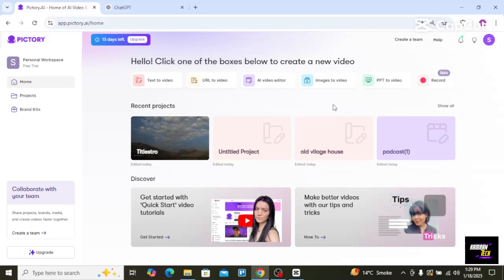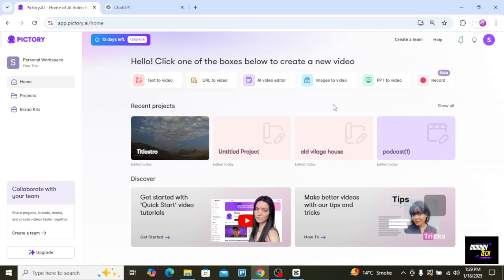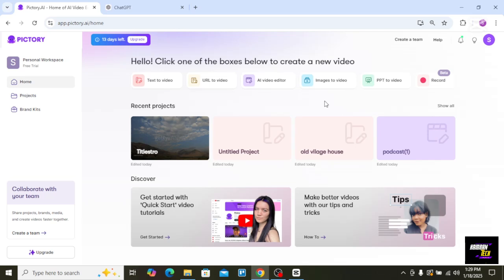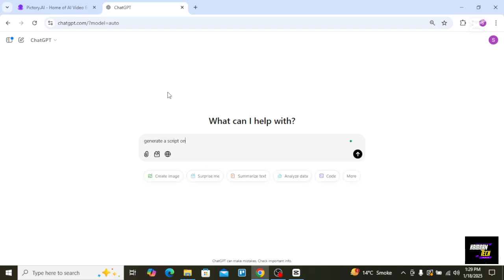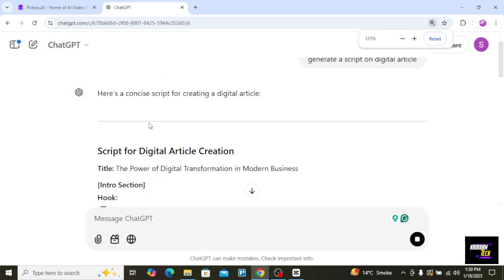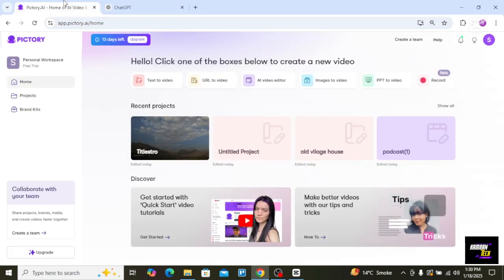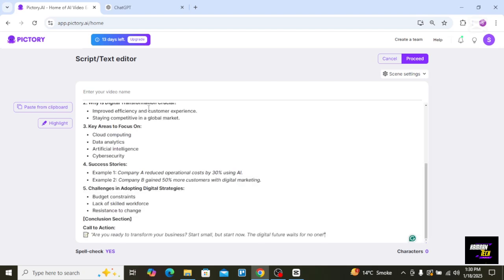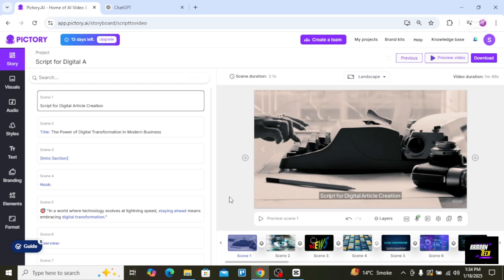How to Use Pictory for E-Learning Video Creation (2025)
How to Use Pictory for E-Learning Video Creation

Learn how to create engaging e-learning videos with Pictory in 2025! Make your educational content stand out with this user-friendly platform.

Learn how to create engaging e-learning videos with Pictory, a powerful video creation platform. In this video, we'll show you the secrets to making interactive and informative e-learning content that captivates your audience and boosts engagement. From instructional design to video production, we'll cover it all. Whether you're a educator, trainer, or corporate learning professional, this video is for you. Get ready to take your e-learning videos to the next level with Pictory!